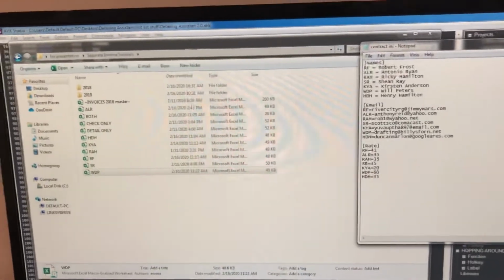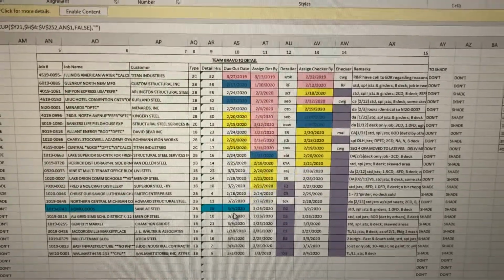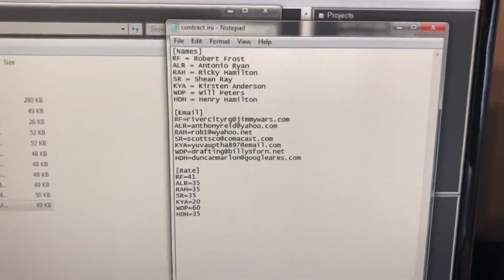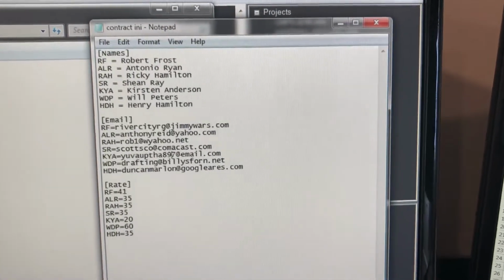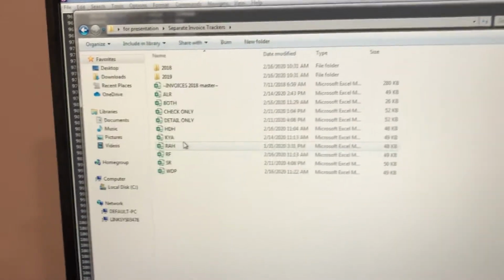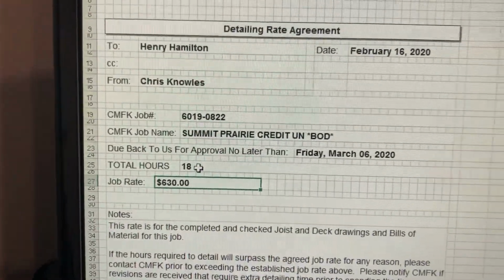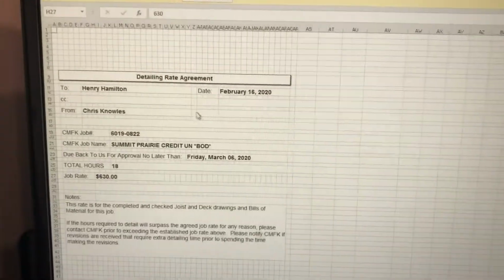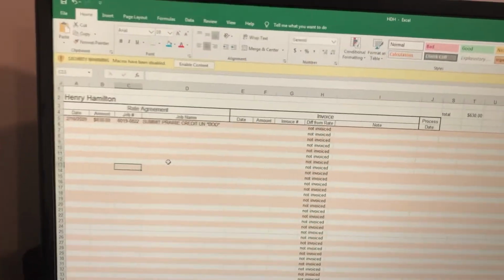CMFKInd video 1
Spreadsheets and scripts intro